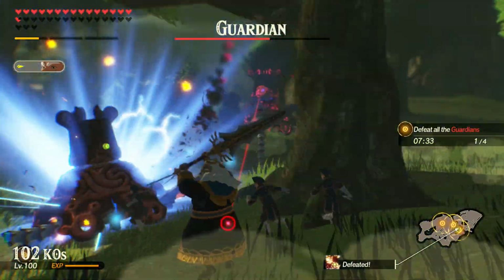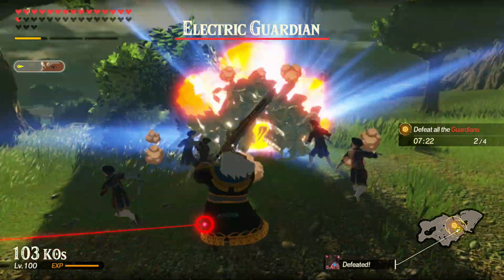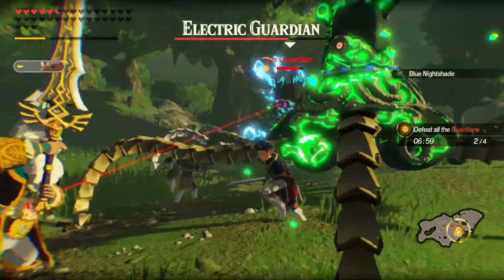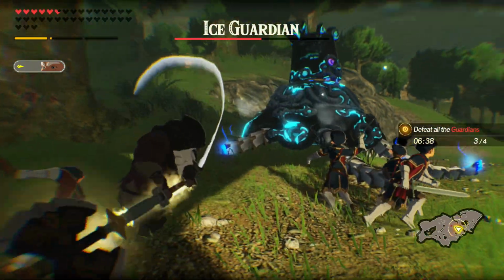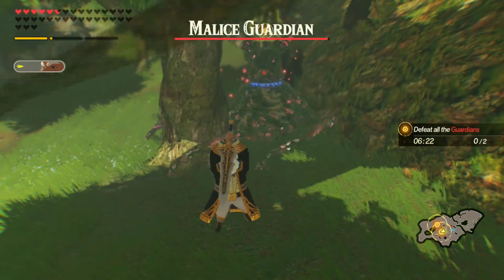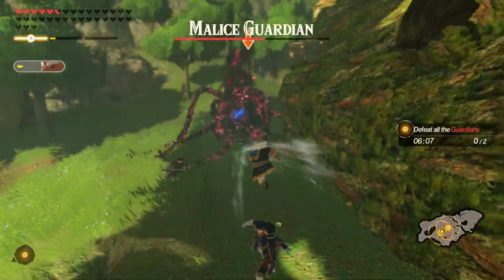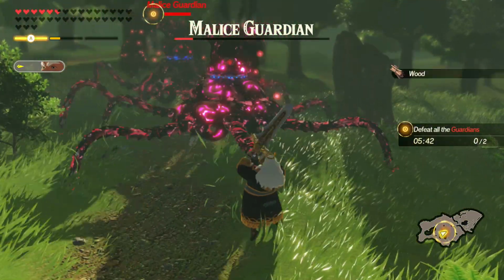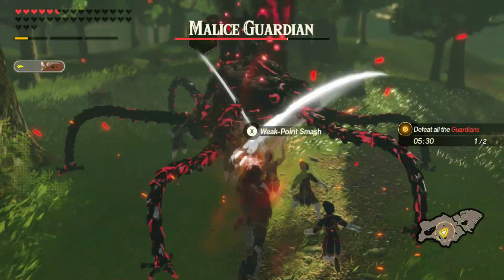King Rhoam, the Protector of the Realm- Hyrule Warriors: Age of Calamity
Hyrule Warriors: Age of Calamity lets the player assume control of Hyrule's resident monarch, with an interesting gimmick that makes him especially potent against boss and captain type enemies. Most notably, the ability to swamp between King and Hermit forms enables him to concoct some devastating combos, letting him crush the opposition with brute force. In a strange way, the flow of his moveset is somewhat reminiscent to me of Ganondorf from Hyrule Warriors 1. If defending the the honour of the kingdom at the vanguard is a dream of yours, definitely give King Rhoam a look!

So what is the “Warrior Showcase”, exactly? I wanted to make a new commentary series geared specifically towards "newer" players beginning their first steps into progressing the game. This primarily focuses on the strengths of a particular moveset, and give new players a taste of what’s waiting for them if they decide to invest heavily in their favourite warrior. I wanted to make this series similar to how we tackled Hyrule Warriors Definitive Edition and Fire Emblem Warriors, where we look at each character from a long-term perspective.

Got any suggestions or feedback? Or, check me out on Twitter and give me a shout!